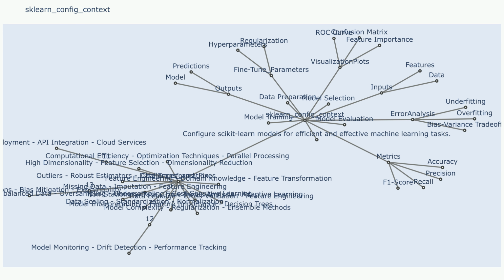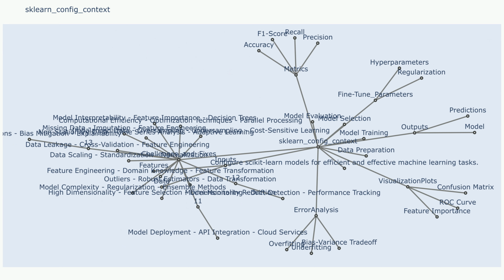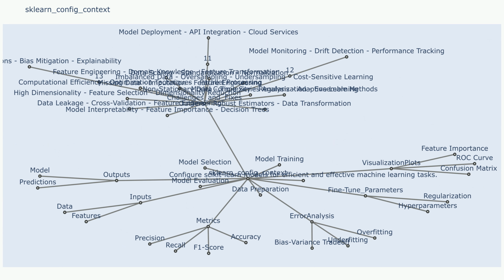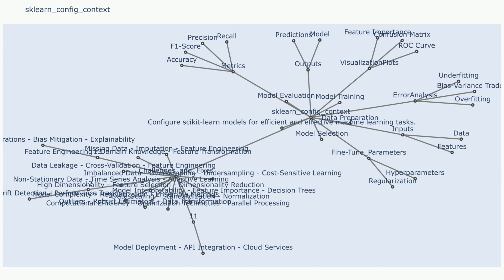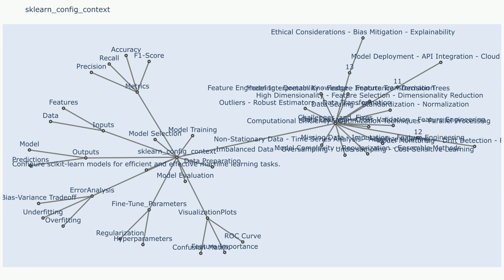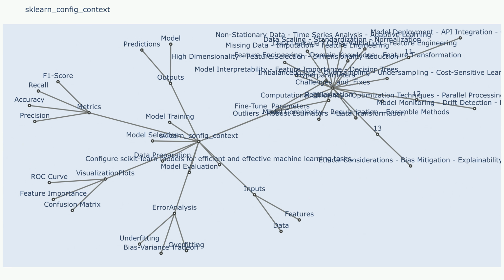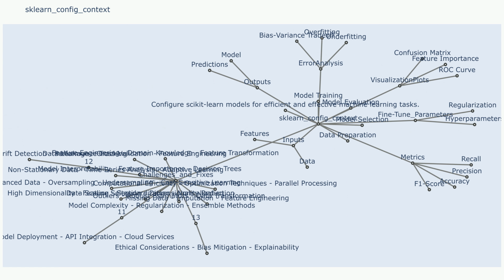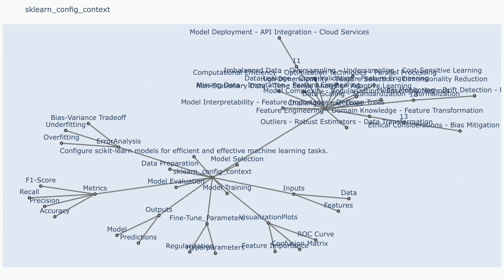0 1 sklearnconfigcontext Description